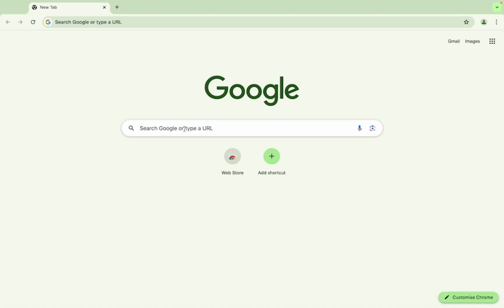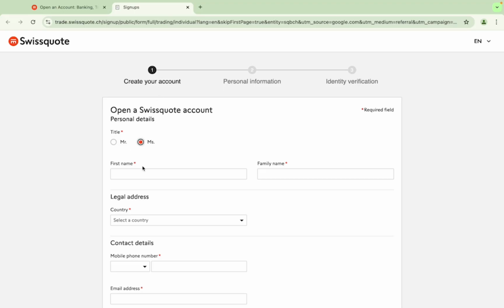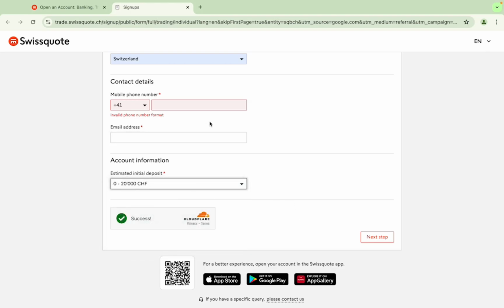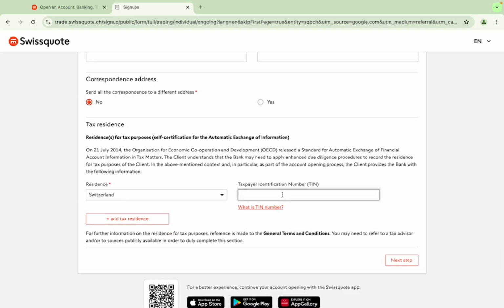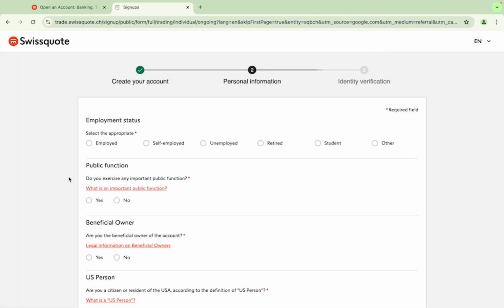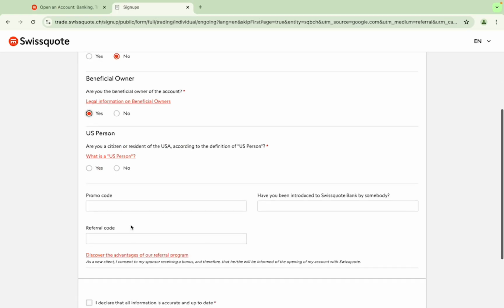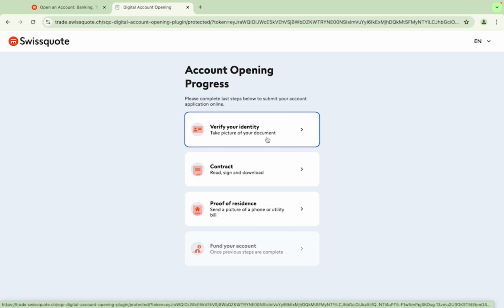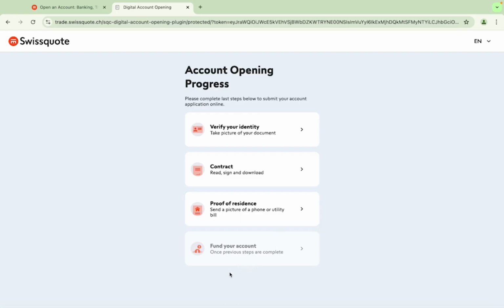How to Open a SwissQuote Trading Account in 8 Minutes!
✅  About Charlene Cong, CFA
Hey I’m Charlene! I’m the Founder of FinFit and VISION Academy, an award-winning finance educator, and a Board Member of the Swiss Capital Market Forum Association. I built a 7-figure investment portfolio starting with just $500 and have over 10 years of finance experience across Asia and Europe.